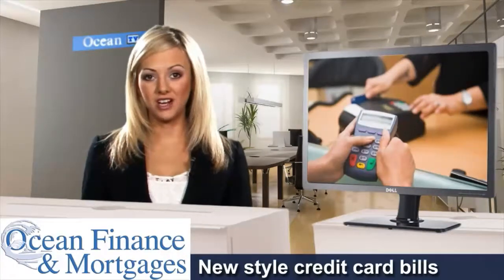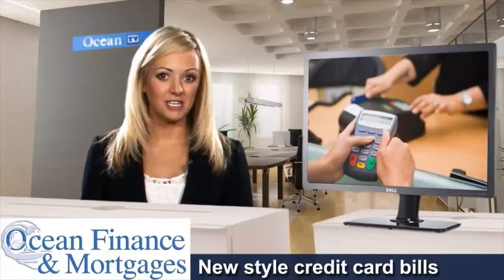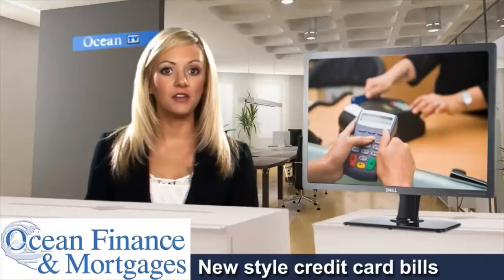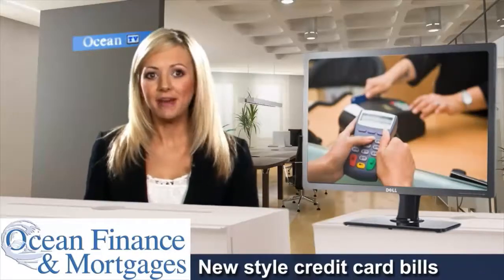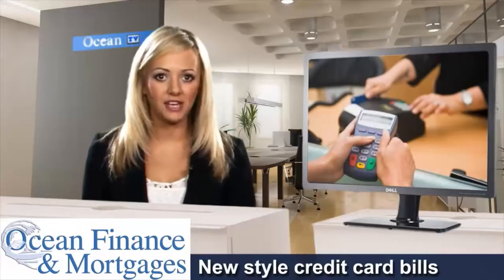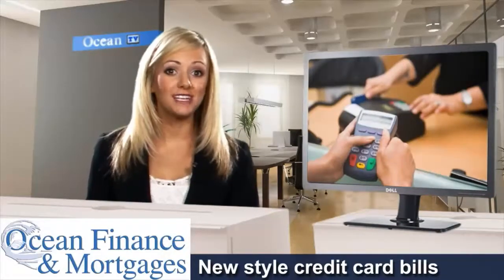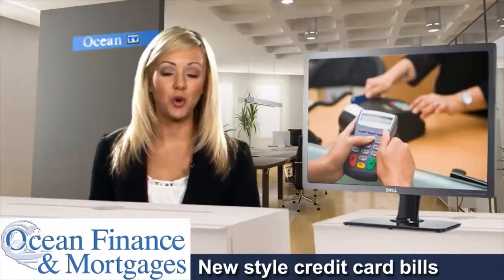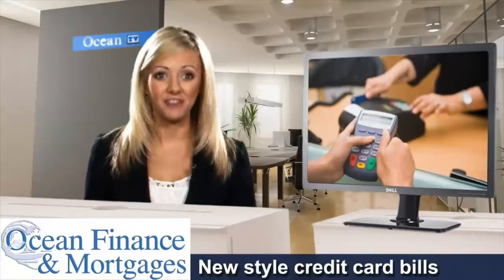New style credit card bills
New style credit card bills makes hidden charges clearer and helps you to manage your finances